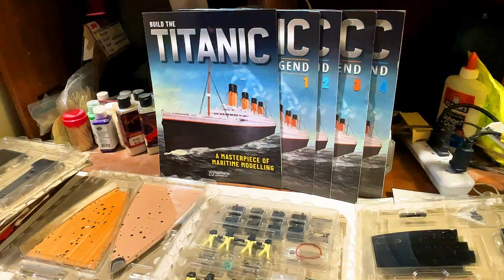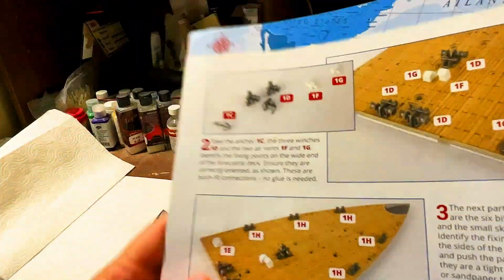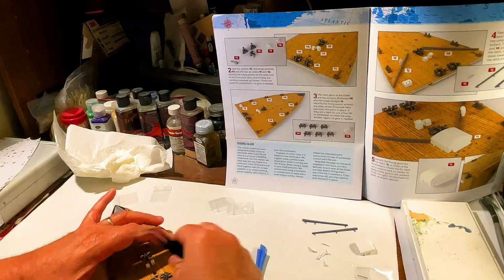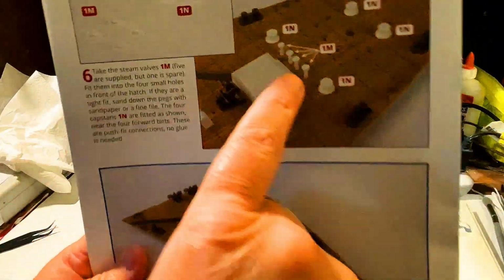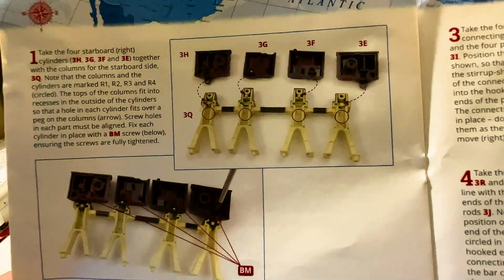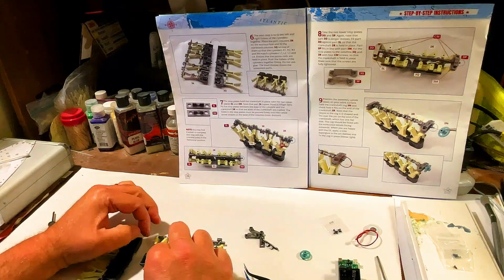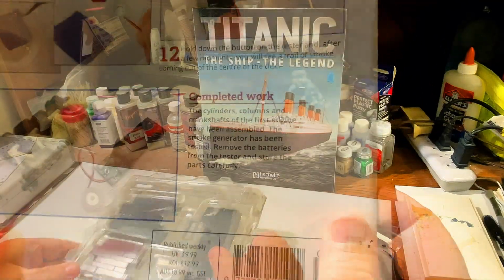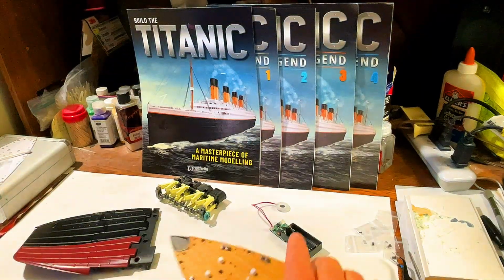AGORA Models 1:200 Scale Build the RMS TITANIC Shipment 1 (Build Video)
Here is the build video for issues 1, 2, 3 and 4